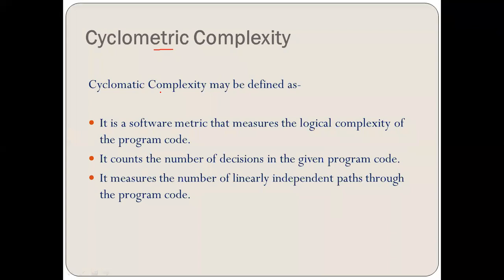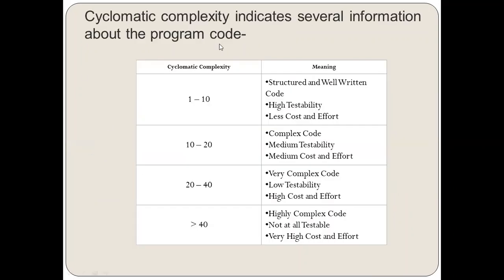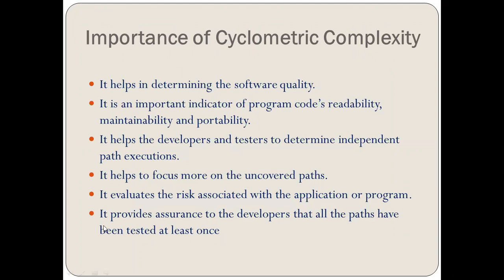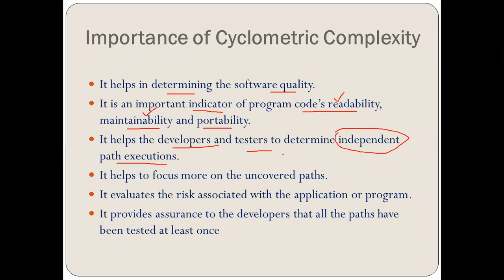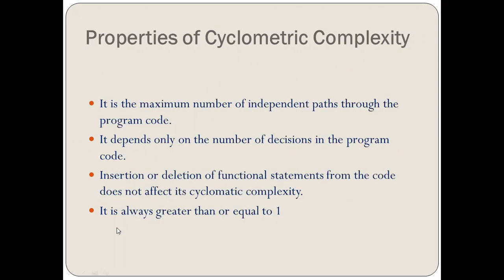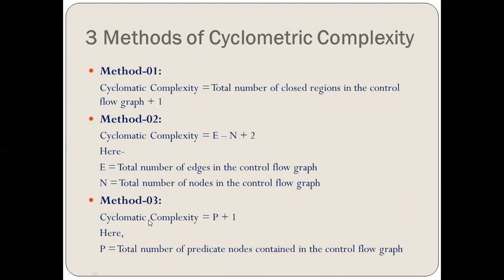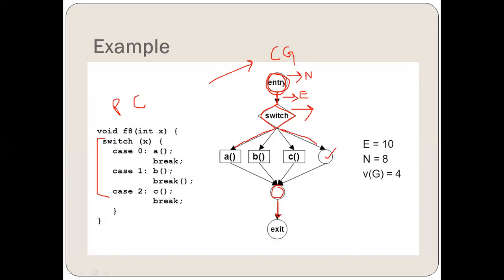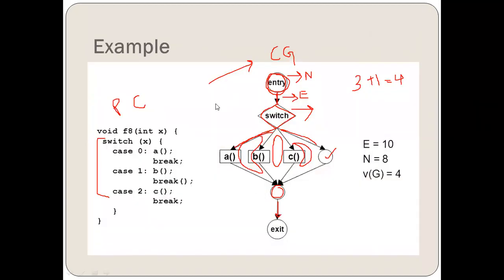Lect 26 Cyclometric Complexity with Example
# Software Metrics # Cyclometric Complexity